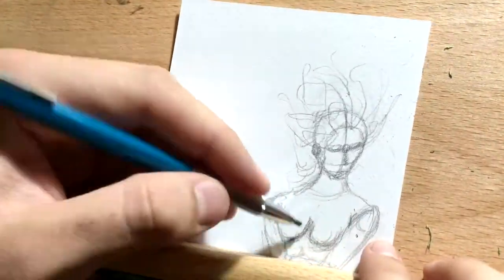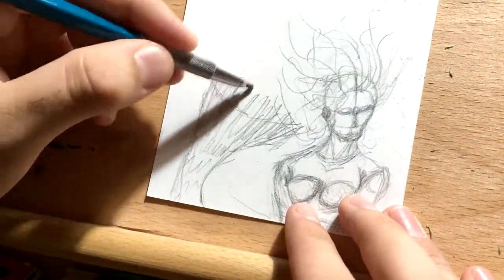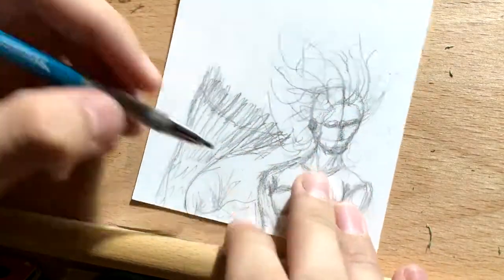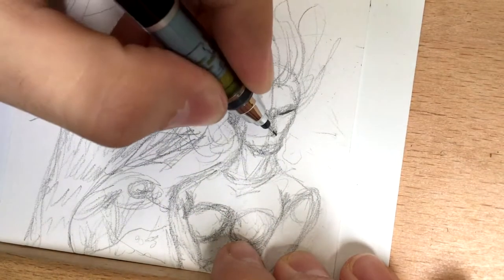DRAWING A MERMAID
Danny Benson draws a Mermaid on a 4"x4" sketch card.

Follow me on Devientart!